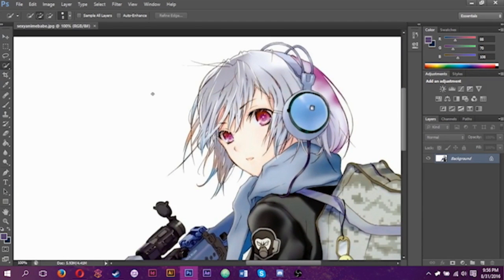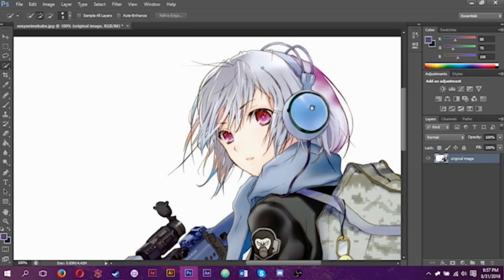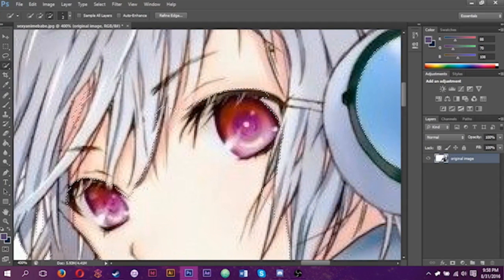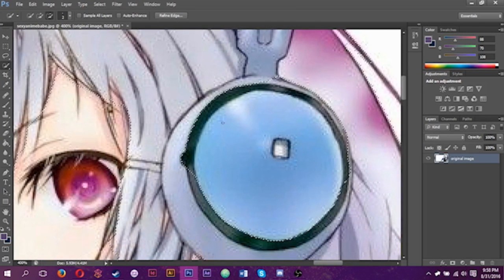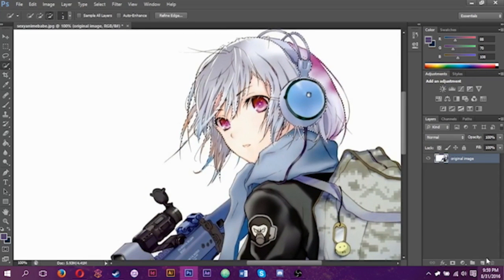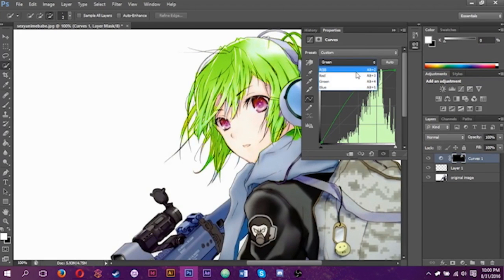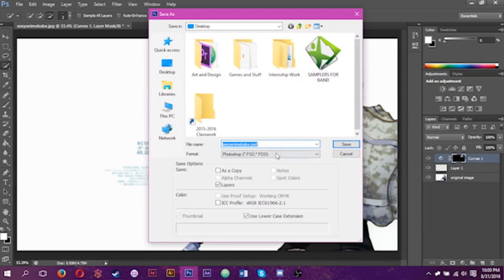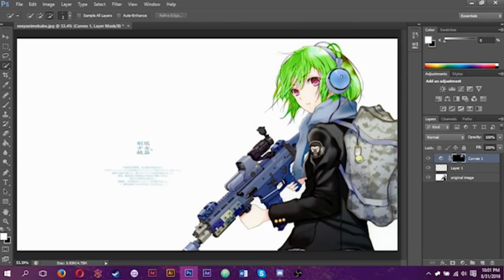HOW TO BE A BETTER DIGITAL ARTIST // Photoshop CS6 Tutorial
In this tutorial, I go over a basic exercise to help Photoshop novices hone their skills and hopefully better themselves as artists. Basic tools and adjustments are discussed.